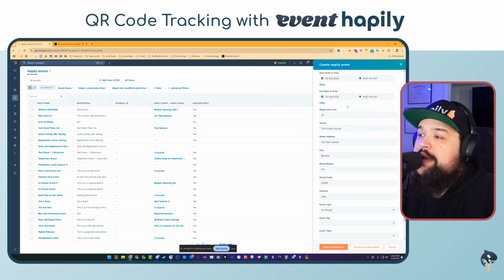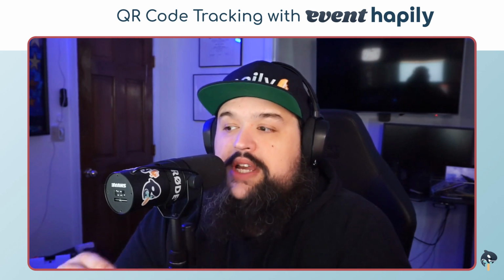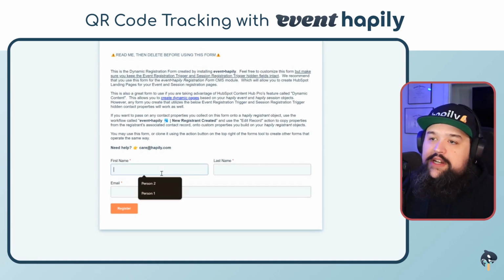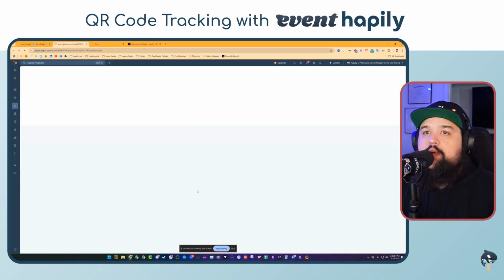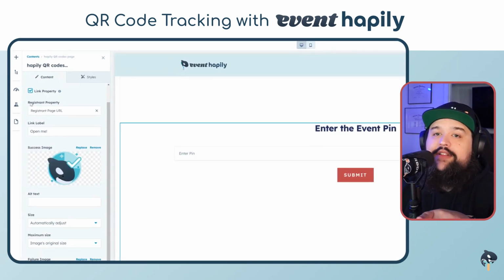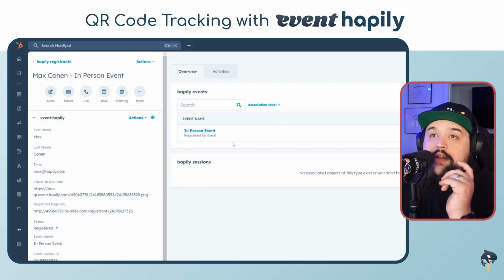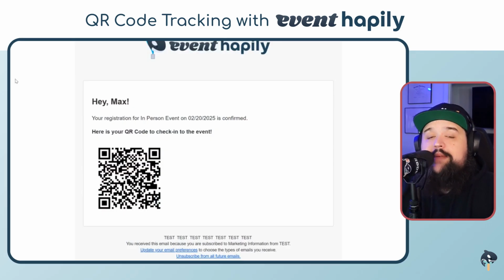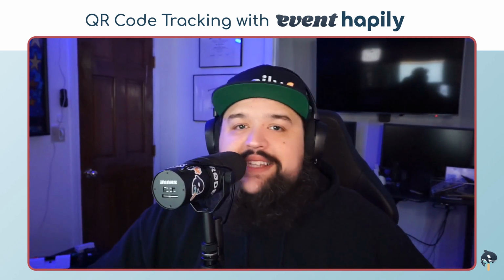Track Event Attendance with QR Codes in HubSpot with event•hapily!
Learn how to simplify in-person event check-ins using event•hapily's built-in QR code functionality—seamlessly integrated with HubSpot.

🚀 In this video, Max (Chief Evangelist at hapily) walks you through:

- Creating an event in HubSpot
- Generating and sending personalized QR codes
- Using check-in pins for secure entry
- Automatically tracking attendance
- Customizing email templates and check-in pages
- Everything works out of the box—no dev work required.
- Perfect for marketing teams running on-site events and using HubSpot.